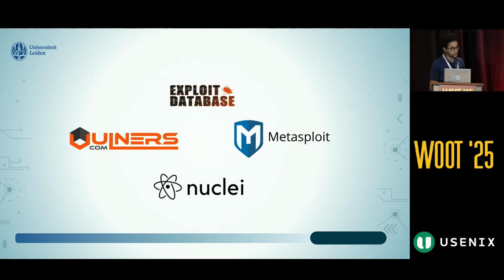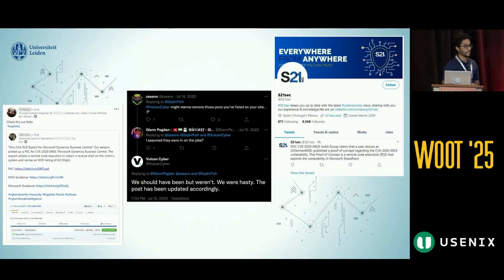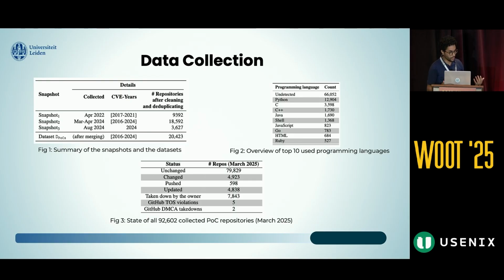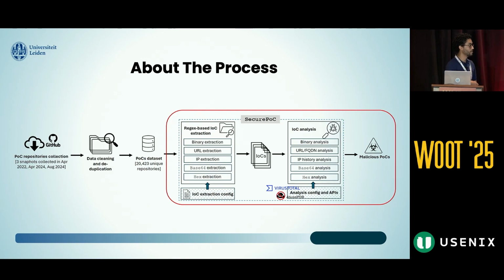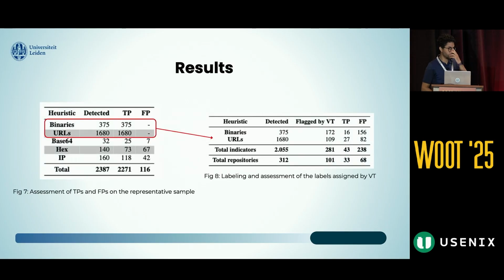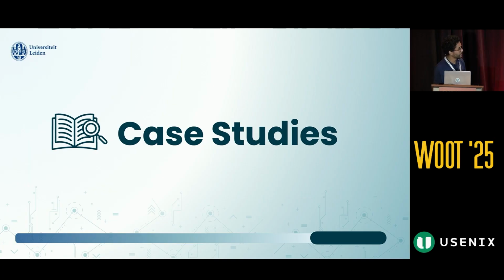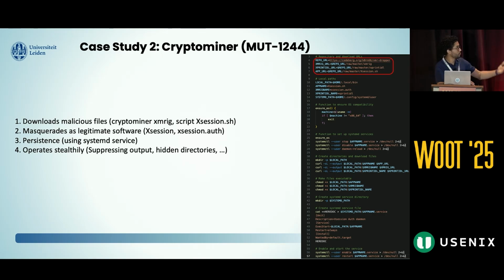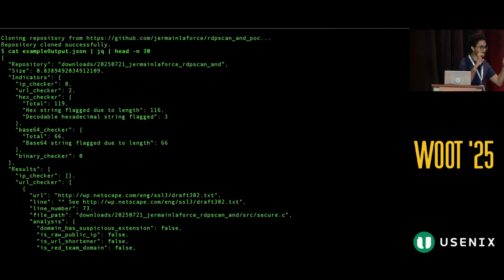WOOT '25 - SecurePoC: A Helping Hand to Identify Malicious CVE Proof of Concept Exploits in GitHub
SecurePoC: A Helping Hand to Identify Malicious CVE Proof of Concept Exploits in GitHub

Soufian El Yadmani, LIACS, Leiden University, and Modat; Robin The and Olga Gadyatskaya, LIACS, Leiden University

Exploit proof-of-concepts (PoCs) for known vulnerabilities are widely shared in the security industry. They help security analysts to learn from each other and facilitate security assessments and red teaming tasks. In recent years, PoCs have been widely distributed, e.g., via dedicated websites and platforms, and also via public code repositories such as GitHub. However, there is no guarantee that publicly shared PoCs come from trustworthy sources or even that they do what they are supposed to do. Security researchers and practitioners have widely reported cases of malicious PoCs that aim to attack the analyst utilizing them.
In this work, we propose a tool called SecurePoC that can help security analysts to triage GitHub-hosted PoCs and identify malicious ones. To design and evaluate the tool, we have collected a large dataset of 20,433 unique GitHub-hosted PoC repositories for CVEs issued in 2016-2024. Our analysis shows that approximately 2.5% of these repositories are likely malicious. This shows that security analysts need to attentively scrutinize the PoCs they intend to use. Our SecurePoC can become an efficient and effective aide in triaging these PoCs.